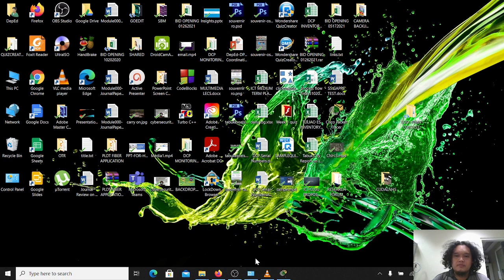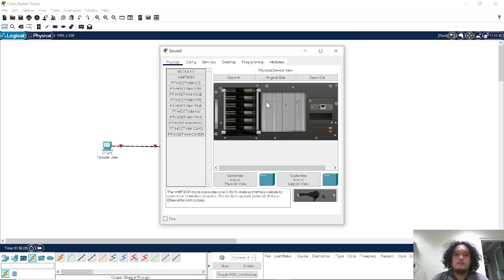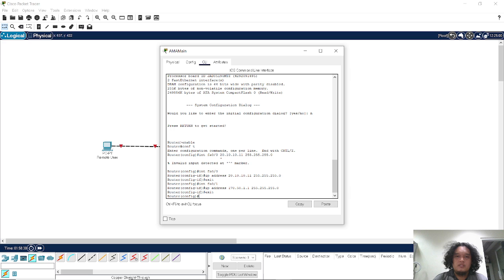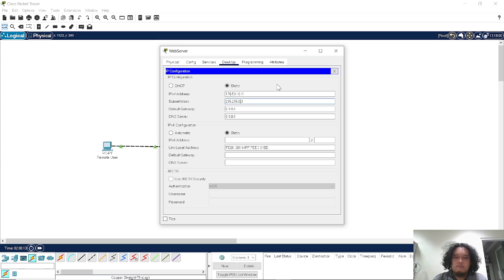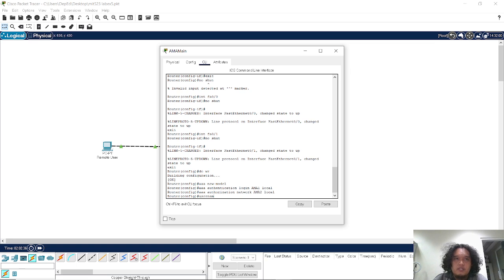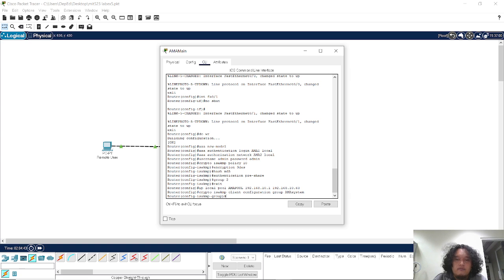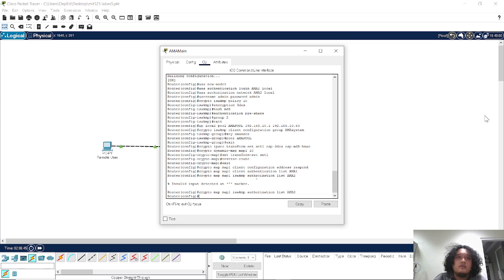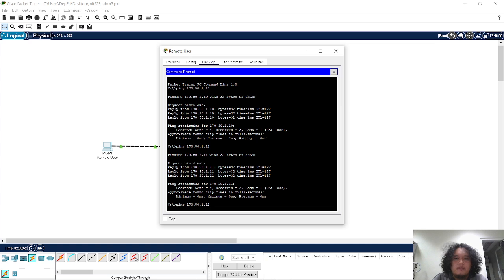asdumalsinMIT523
This video was created for my subject MIT523- Advance Computer Networks, under Laboratory Exercise 6- creating VPN